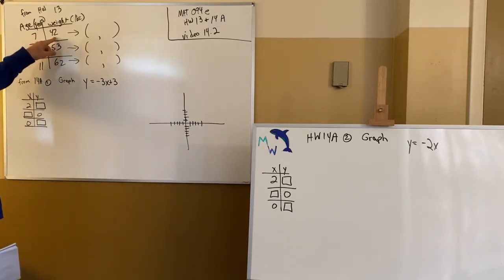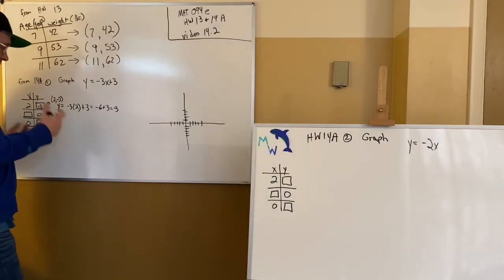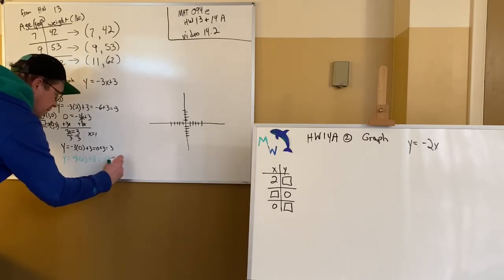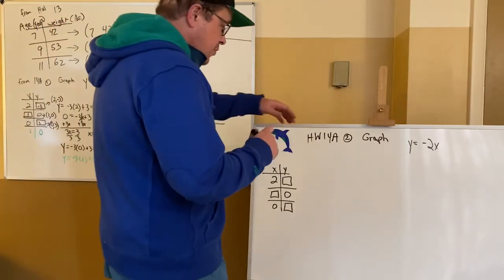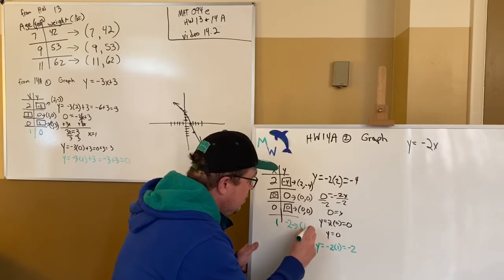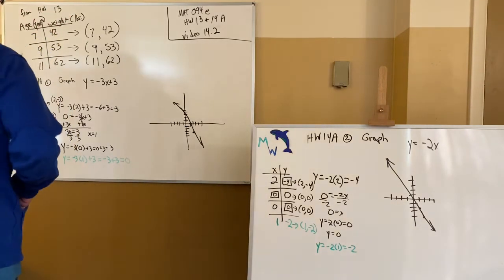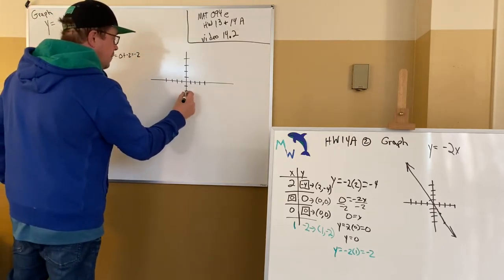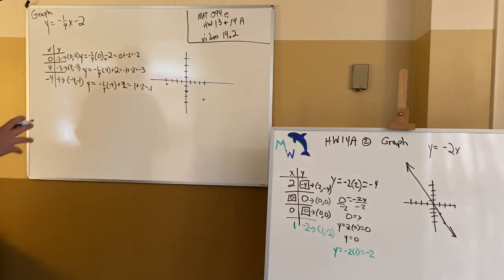0901Homework 19D: T-Charts